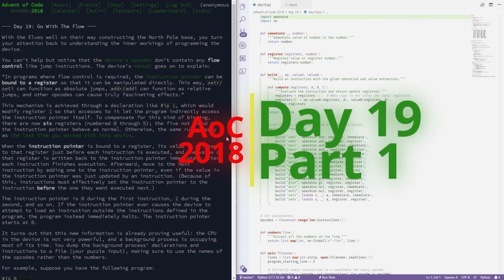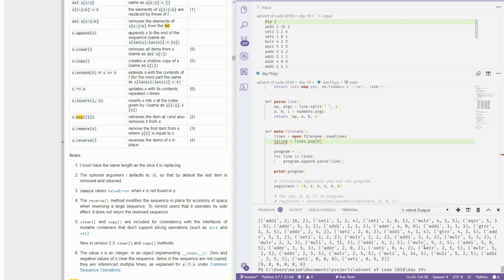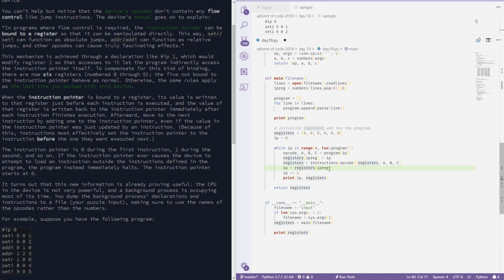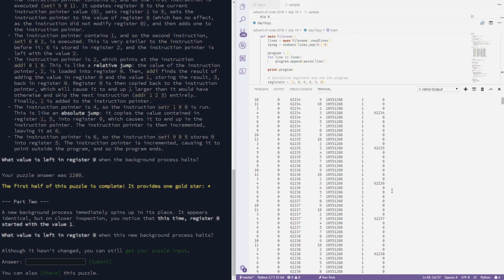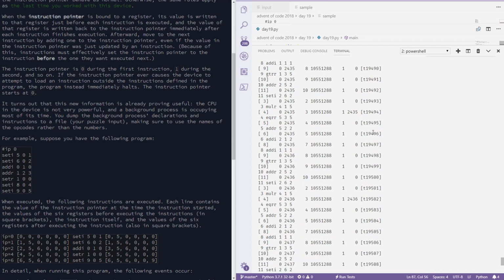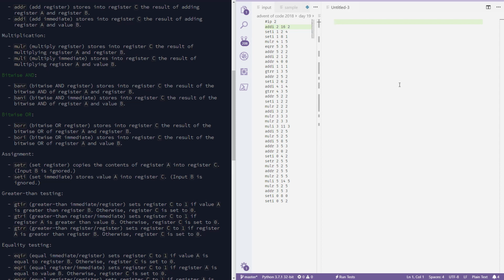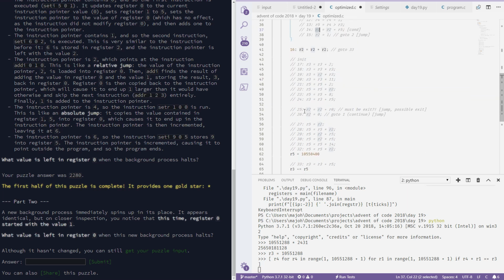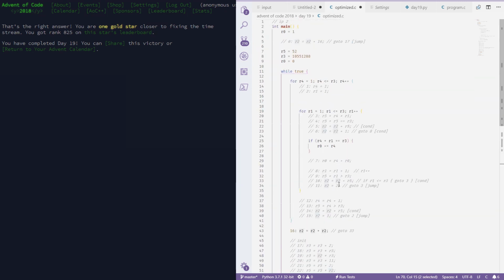Advent of Code 2018: Day 19 [Python]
Solving the "Go With The Flow" problem for day 19 of Advent of Code 2018.

Spent quite some time trying to understand what the problem input program did.

Part 1 starts at 00:07 and is solved at 19:35.
Part 2 starts at 19:44 and is solved at 56:29.